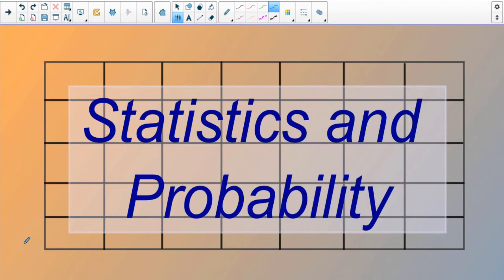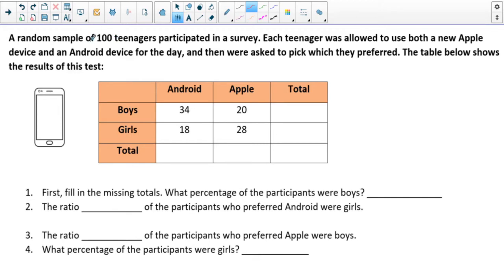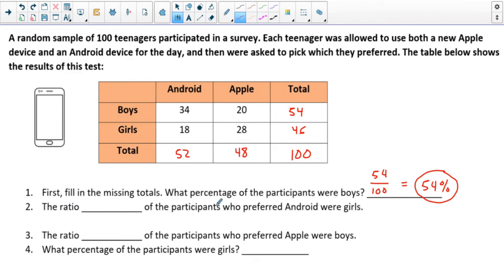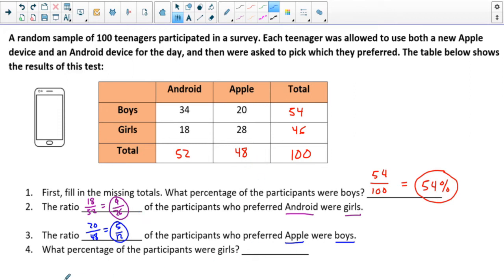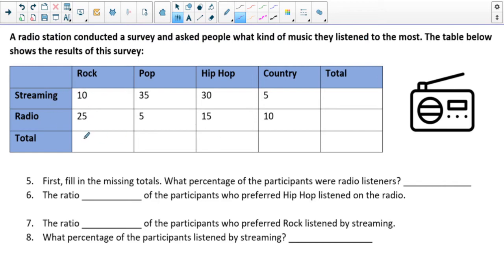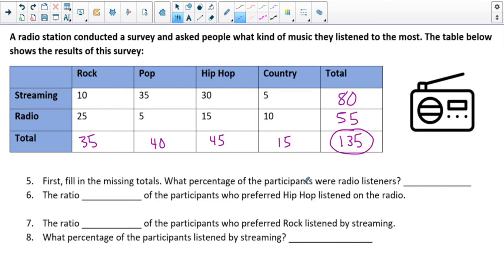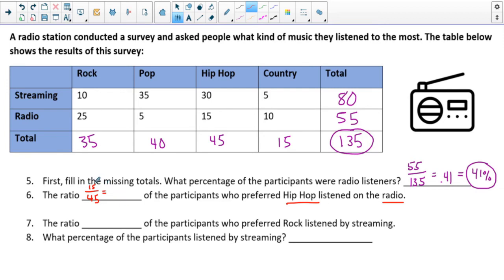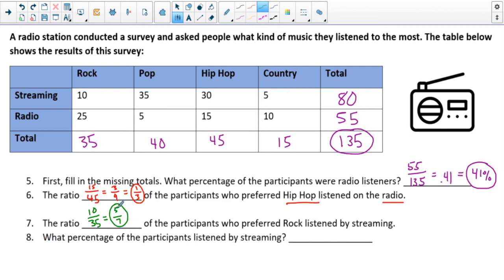Statistics and Probability Tips!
Some examples of reading probability from a chart and analyzing what that means using ratios, percentages, and proportions.